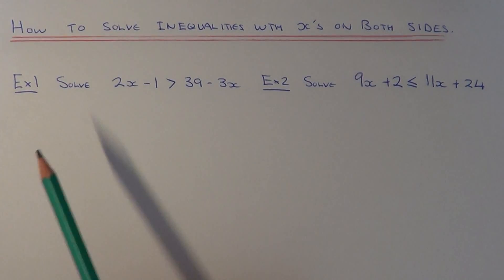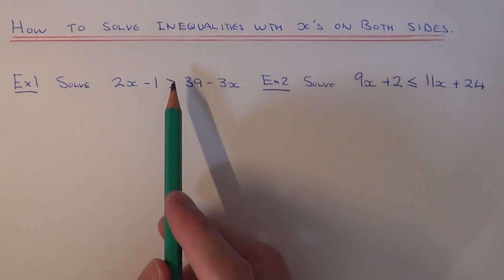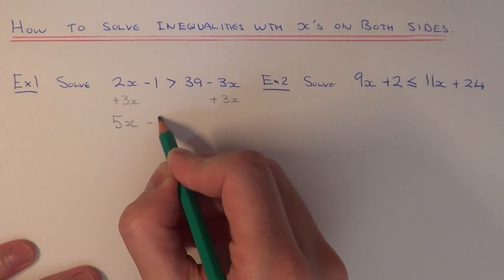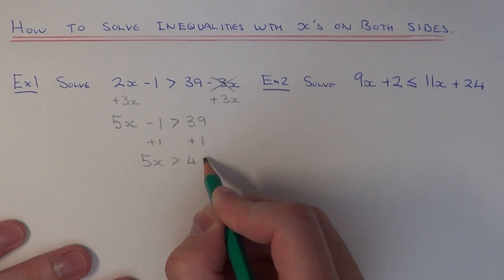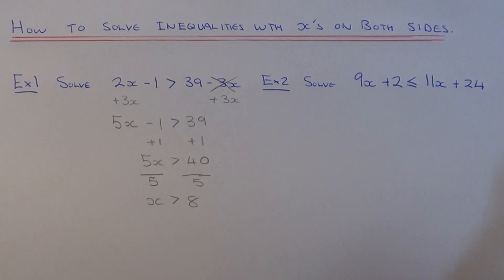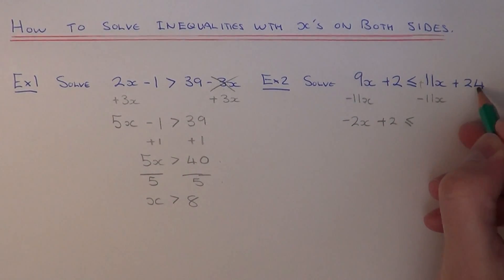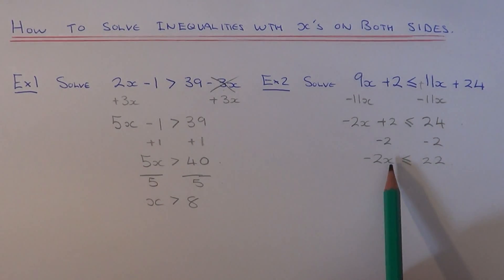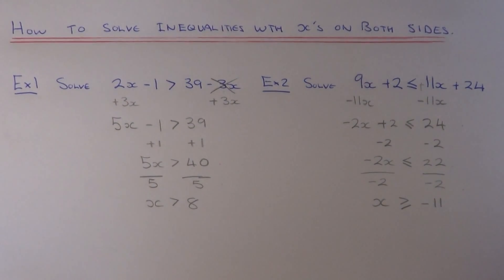How To solve An Inequality With X Terms On Both Sides Of The Inequality.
In this video you will learn how to solve an inequality that has unknowns on both sides of the given inequality (x terms on both sides). These can be solved in the same way as normal equations with x terms on both sides, but if you have to divide by a negative turn the sign the other way around.

So in example 1, you need to solve 2x -1 more than 39 -- 3x. First add 3x to both sides of the inequality. This gives 5x -1 more than 39. Next add 1 to both sides of the inequality. This gives 5x more than 40. Finally divide by 5 to give x more than 8.

For example 2, you need to solve 9x + 2 less than or equal to 11x + 24. First subtract 11x off both sides. This gives -2x +2 less than or equal to 24. Now subtract 2 off both sides to give -2 less than or equal to 22. Finally divide -2 and turn the inequality around as you are dividing by a negative number to give x more than or equal to -11.